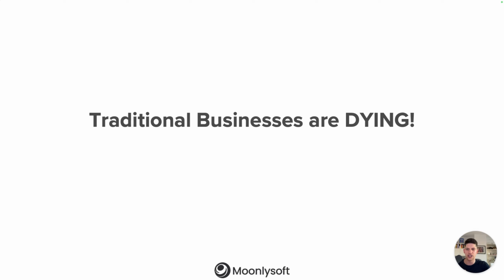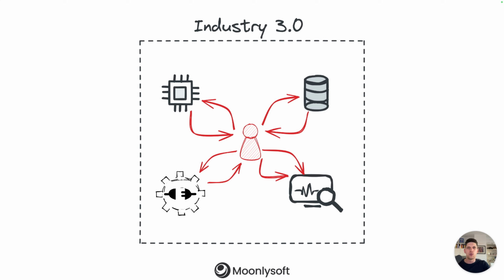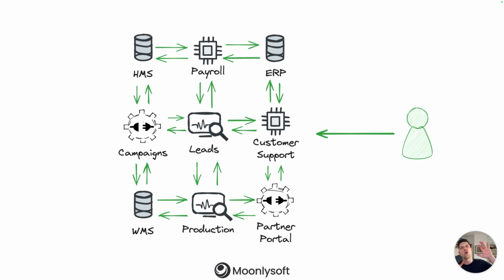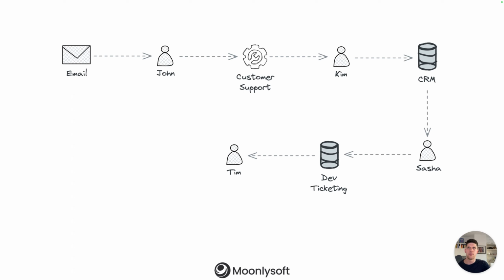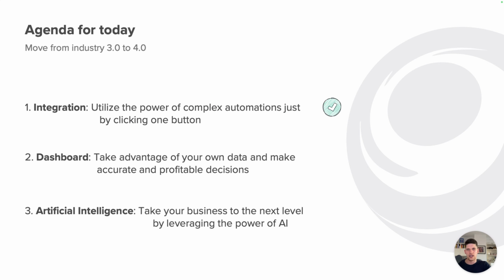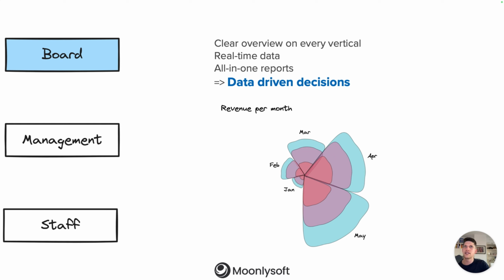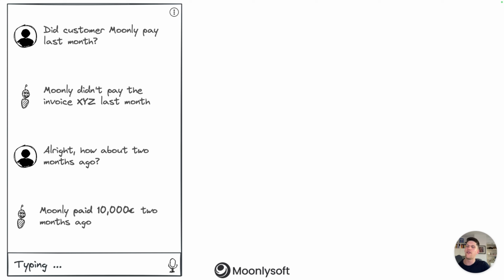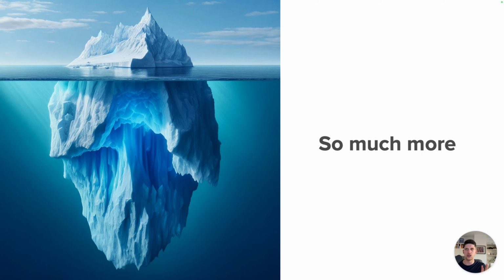Why Traditional Businesses Are Dying: The Case for Industry 4.0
A lot of business owners have asked me how they can use technology to boost their company without changing (much of the) existing systems.

That's why I want to show you how you can migrate from Industry 3.0 to Industry 4.0 by giving you 3 practical steps that you can implement starting from today.

On today's agenda we have 3 main subjects: Dashboards, Integrations and Artificial Intelligence.

Moonlysoft is a Technology Partner that focuses on turning your aspirations into reality. To us, technology and progress are inseparable. Technology opens up a world of possibilities, and our purpose is to exploit that potential alongside you. We are passionate about pushing forward and forming strong partnerships with people that share the goal of progress.